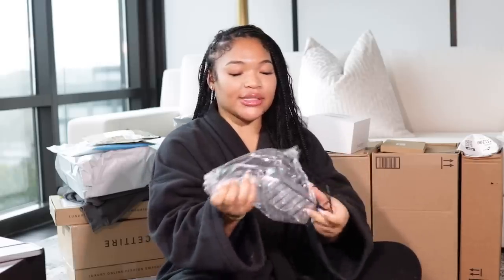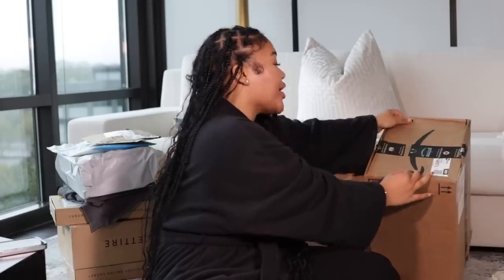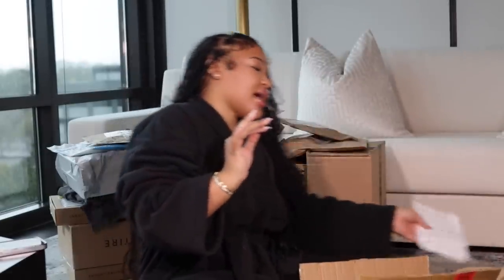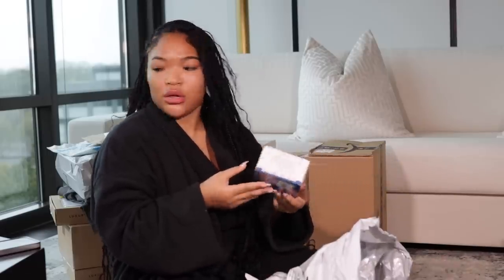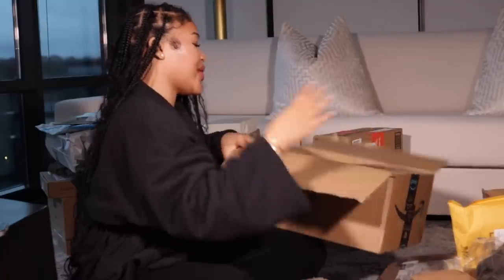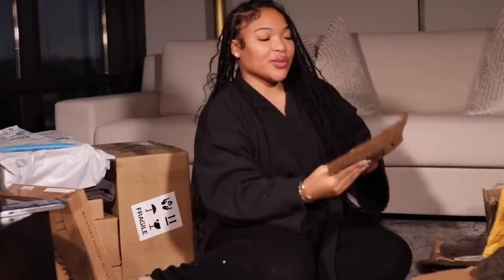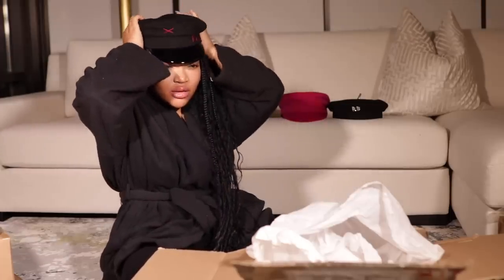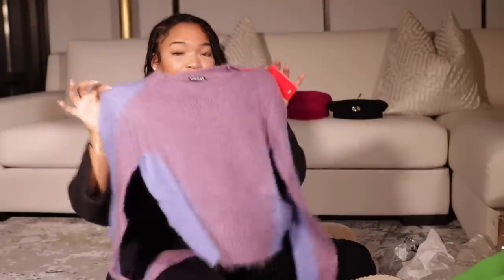$10,000 HUGE UNBOXING OF THINGS I BEEN ORDERING ... LUXURY + AMAZON & MORE KIRAH OMINIQUE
Hey gworllll welcome back , let's see what I ordered these last few weeks.

All Items Linked:
- box cutter
-gummy hair wax
- stack shelves
- pill organizer
- Ugg slipper
- organizer bins
- cellulite massager
- water bottle
- cute cherry straws
-black slouch socks
- khaki slouch socks
- travel pill organizer
- carafe with Lids
- paper towel holder
- body wash
- bamboo brush set
- clean skin towel
- carton cup